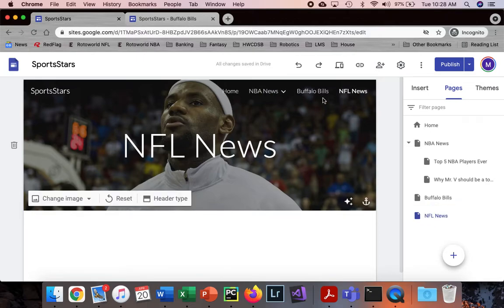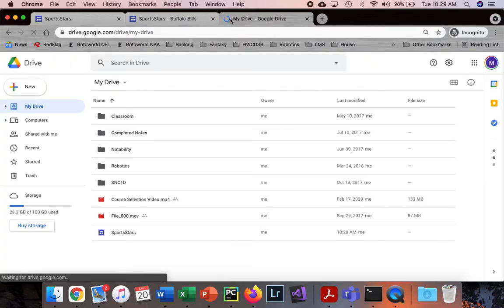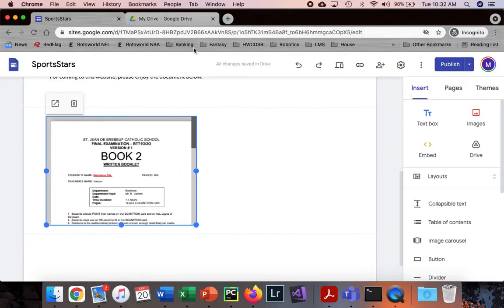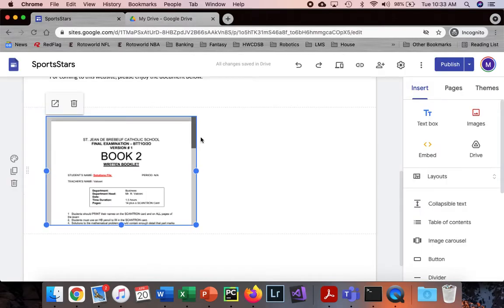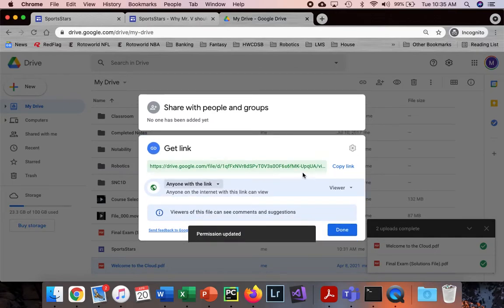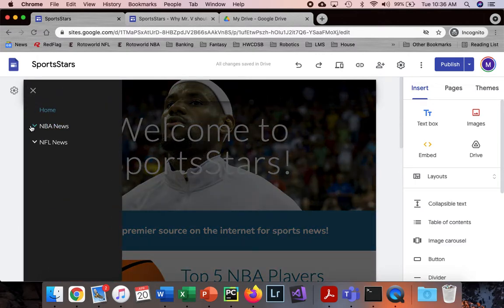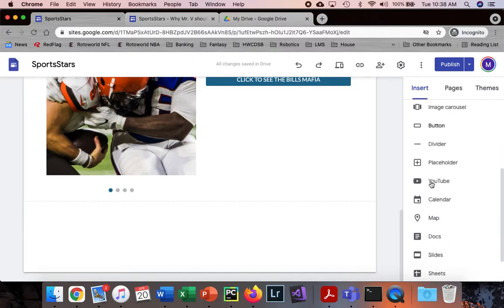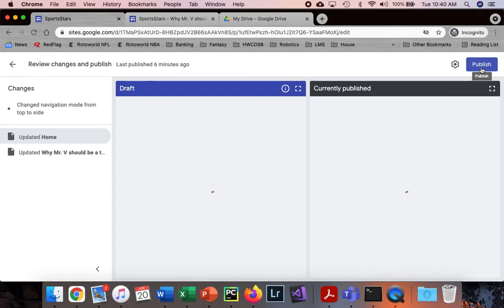3 - Drive, Navigation Bar, Maps, Organizing Pages (Google Sites)